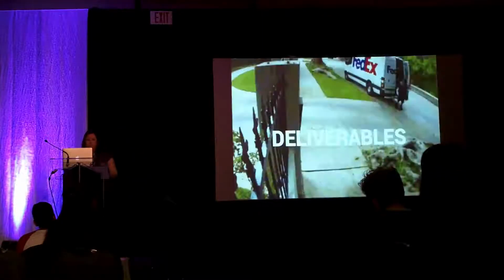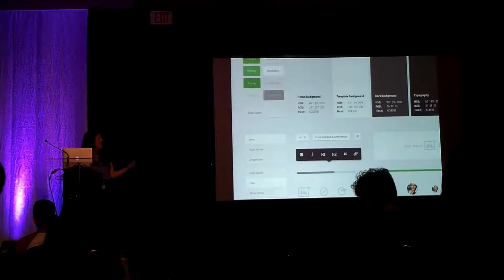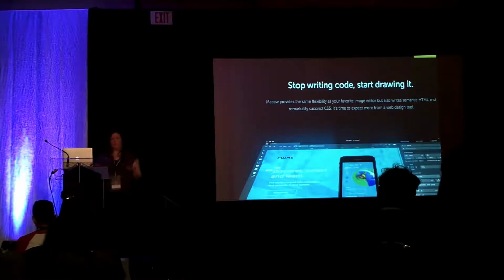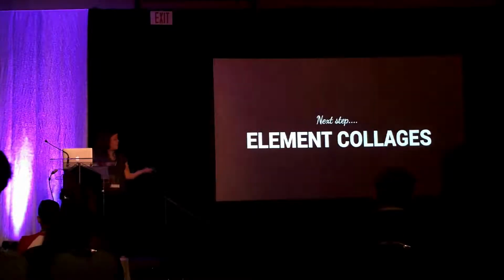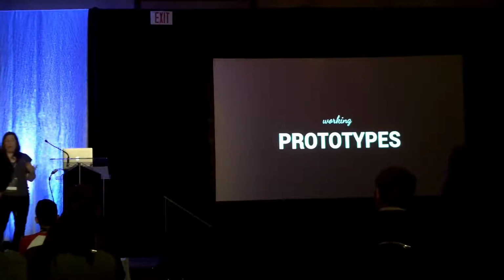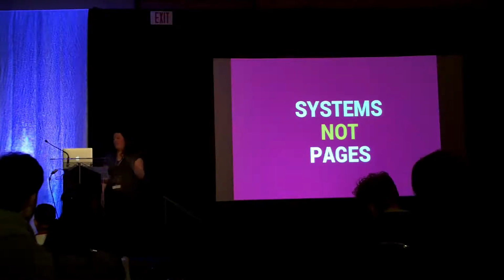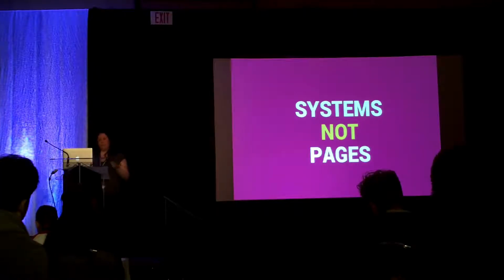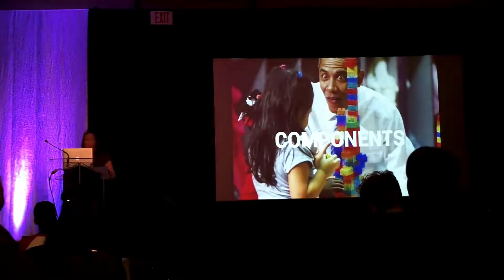FITC 2014 Toronto Making Content Shine: The Drama of Responsive Design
Making Content Shine: The Drama of Responsive Design
with Stacey Mulcahy

Are you doing it because all the cool kids are? Then join Stacey Mulcahy to look at how the cool kids are doing it and what you can take away and implement into your workflow.

In this session, Stacey will look at some of the common issues (and misconceptions) about responsive design: different design-oriented approaches will be discussed including device agnosticism and modularity, along with common design patterns, tools and approaches.